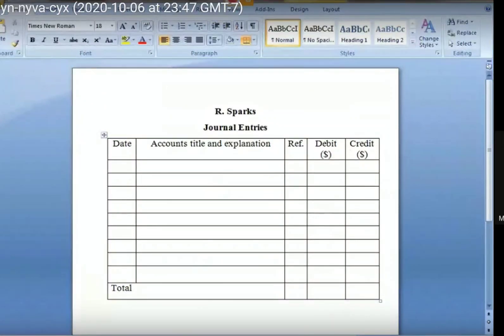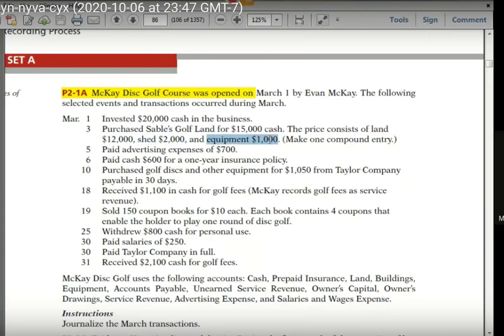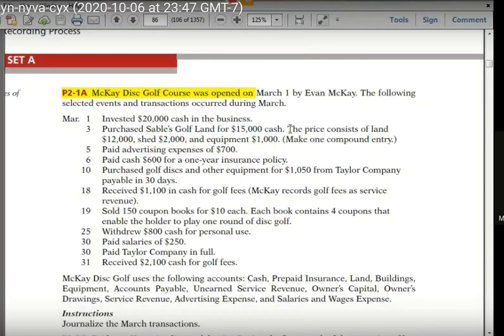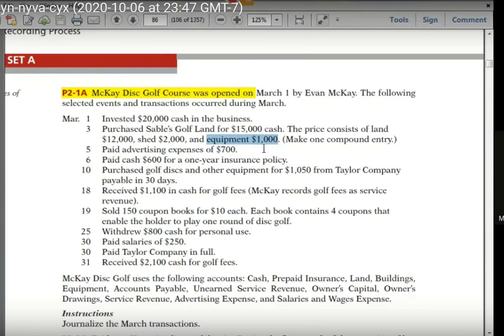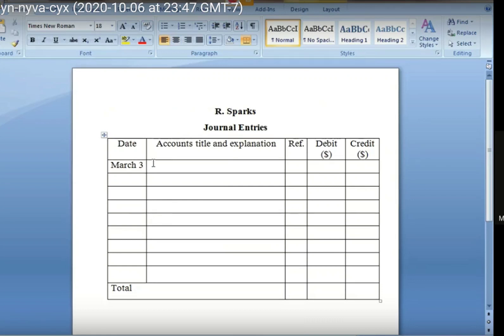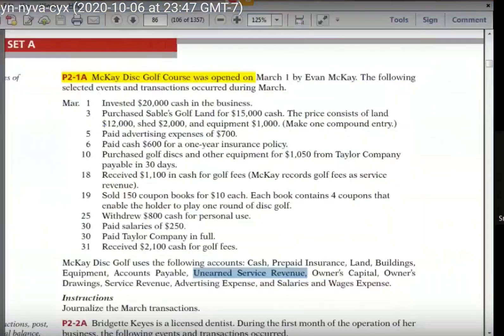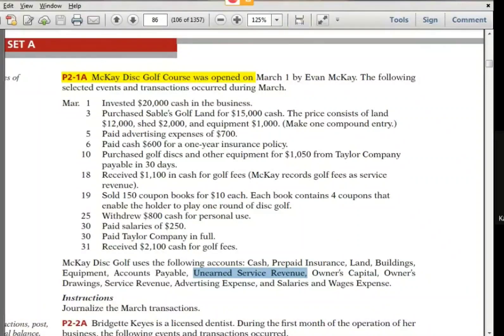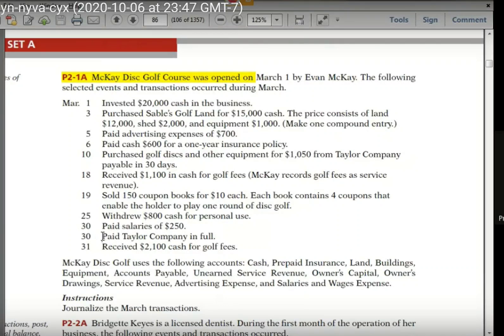Chapter-2[Lecture-3] : The Recording Process in bangla | Accounting Principles bangla tutorial.